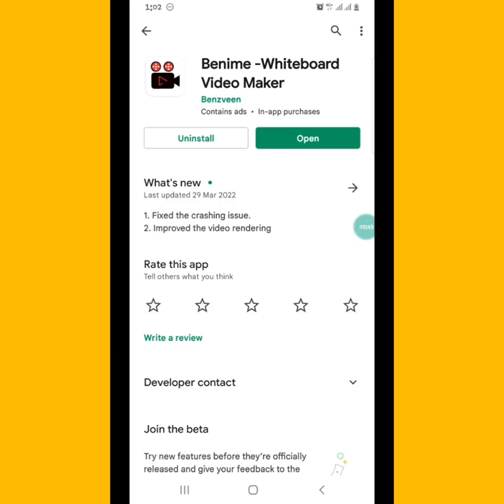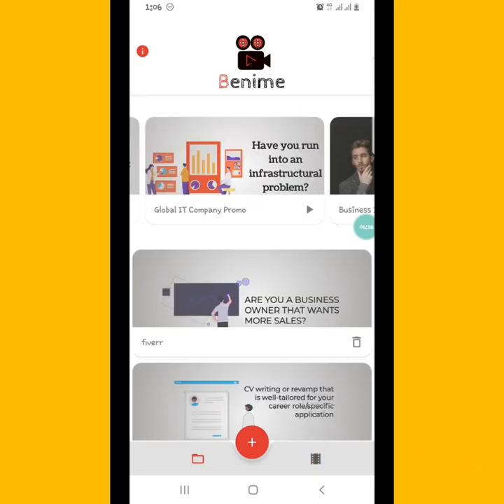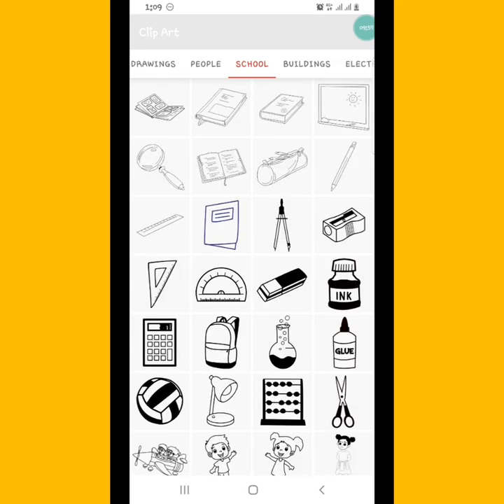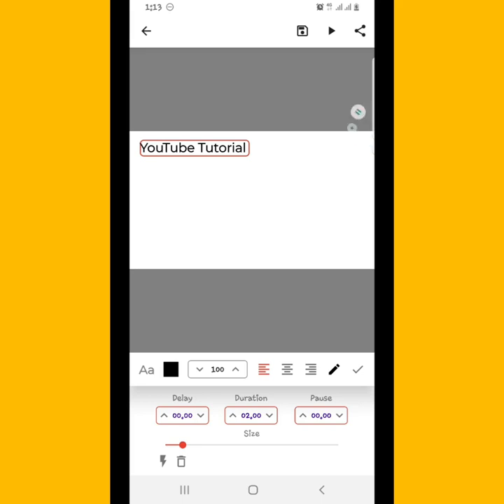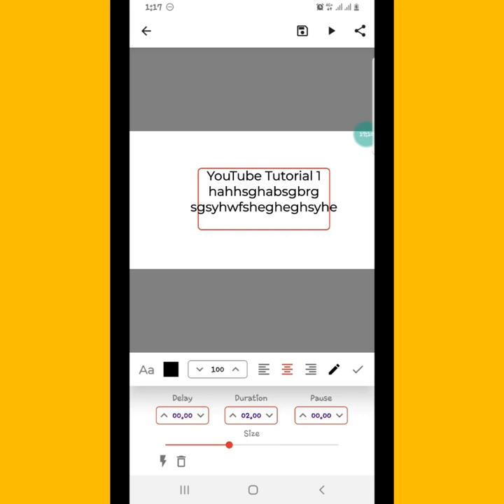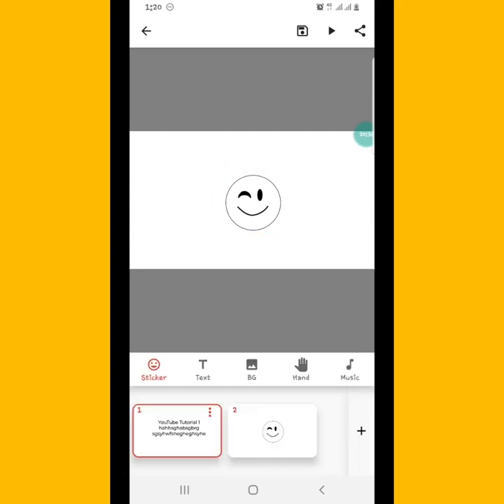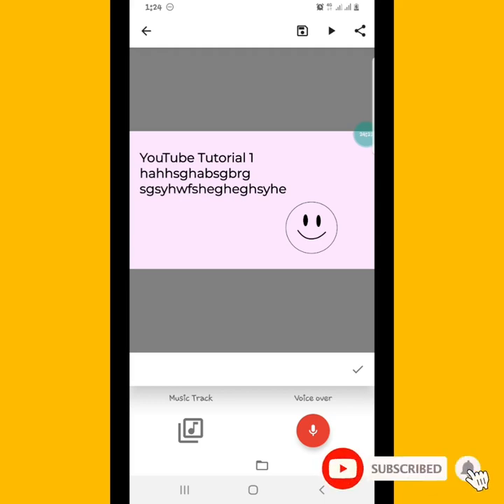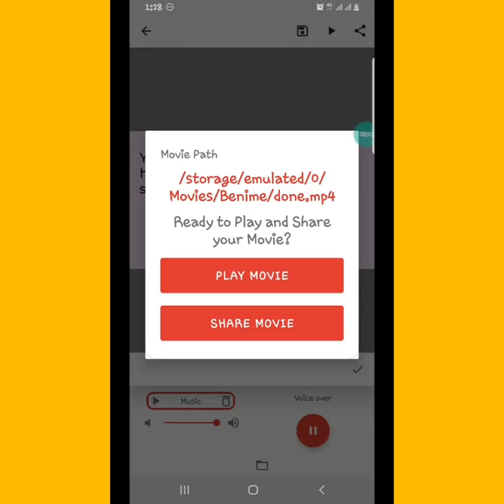Best Whiteboard animation videos Apps best android apps 2021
In this video, I explained how to create Whiteboard animation videos with your smart android phone.

You will need th2 premium application for this. Therefore, you will need to go here. To watch one of the videos on how to download any premium mobile application for free.